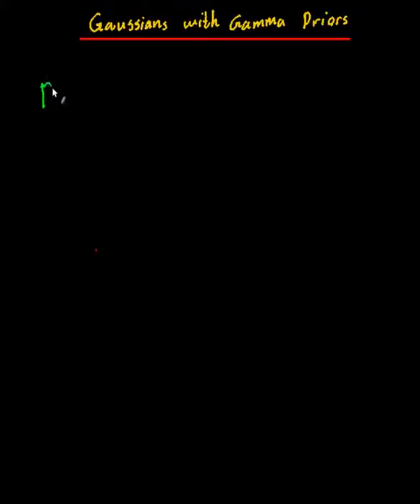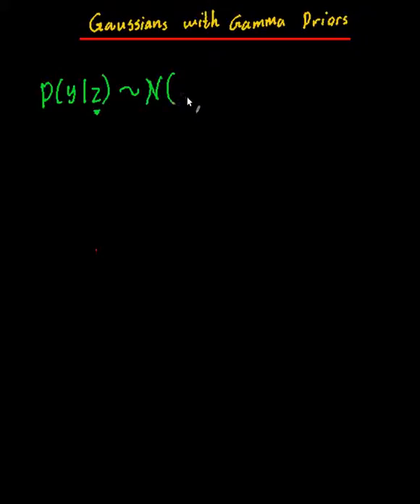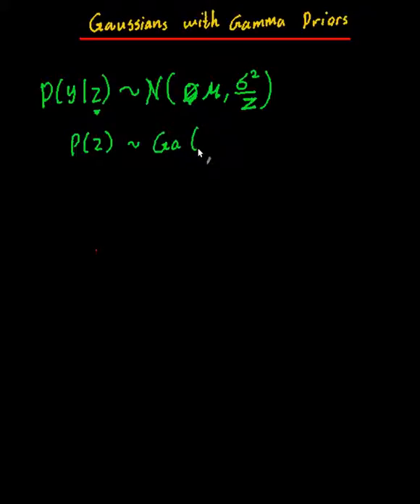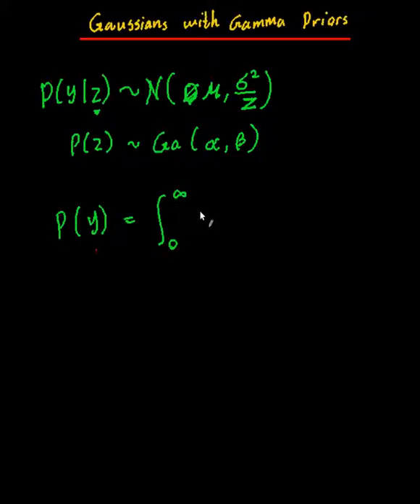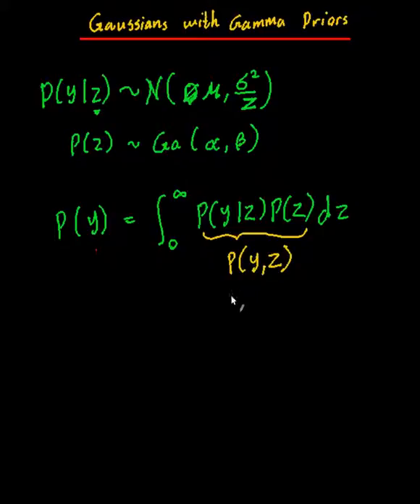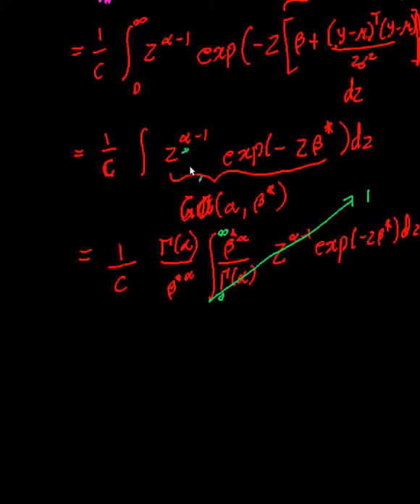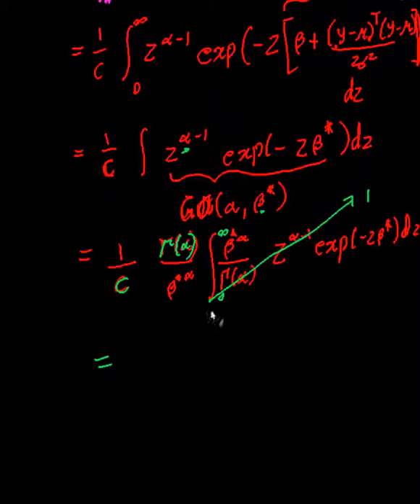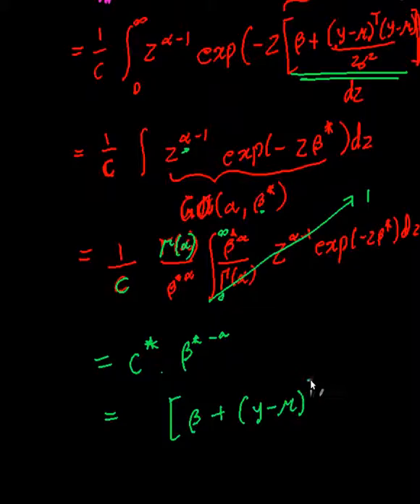Normal Distribution with Gamma Prior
Putting a Gamma distribution prior on the inverse variance. Also a pre-cursor to Relevance Vector Machines